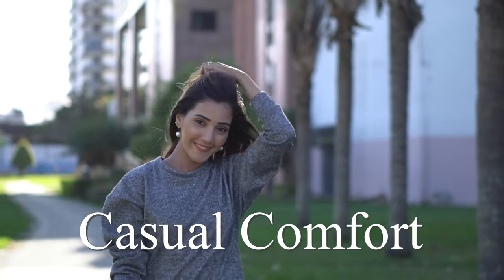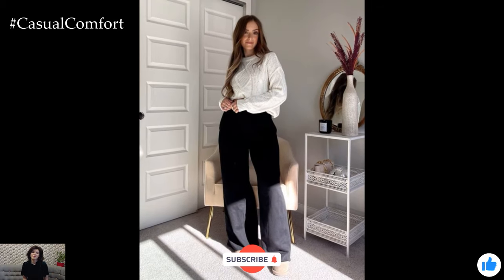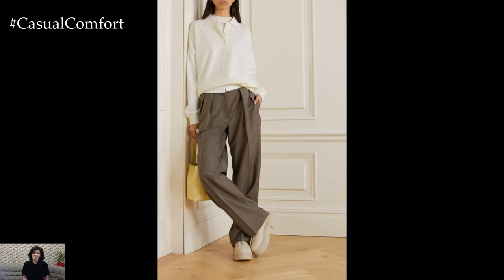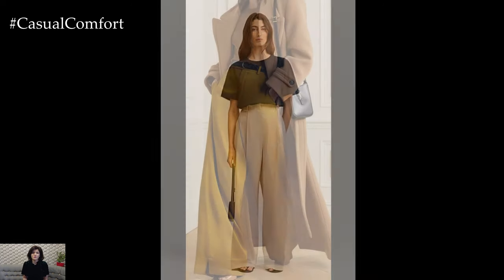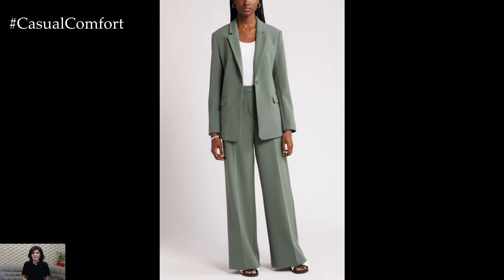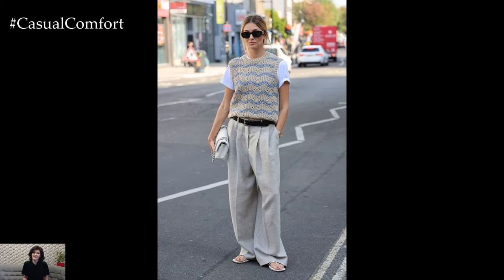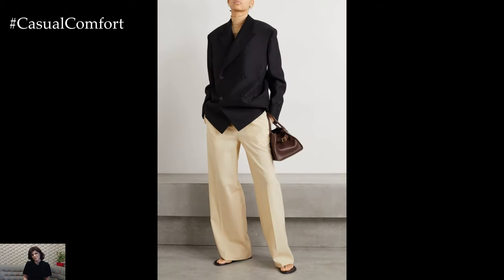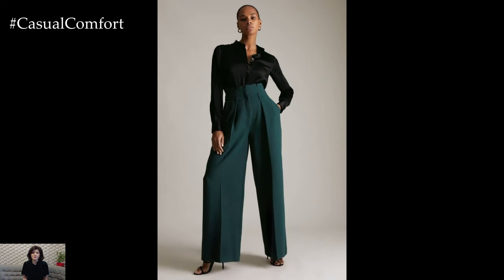Wide Leg Pants Outfit Ideas for Fall | Chic & Comfortable Fall Fashion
Elevate your fall wardrobe with stylish wide-leg pants outfit ideas that are both chic and comfortable! 🍂👖 In this video, we’ll show you how to style wide-leg pants for the autumn season, from casual daytime looks to polished office ensembles. Discover the best ways to pair these versatile pants with cozy sweaters, tailored blazers, and trendy boots to create effortlessly fashionable outfits that keep you warm and stylish all season long.
Share your favorite wide-leg pants outfit in the comments below.